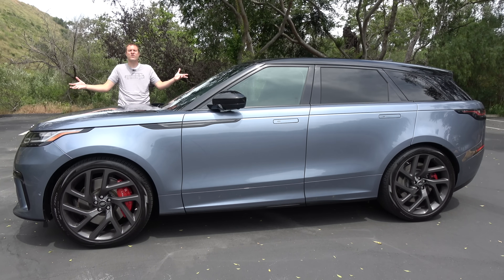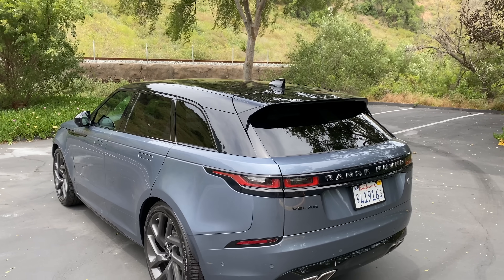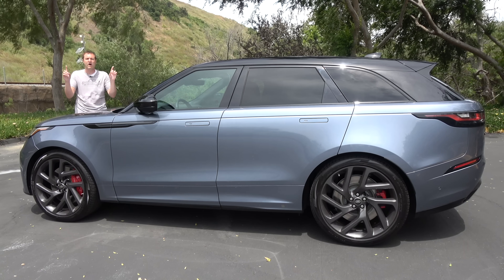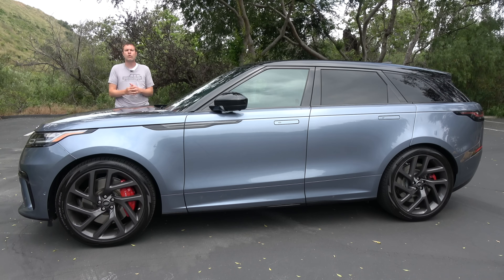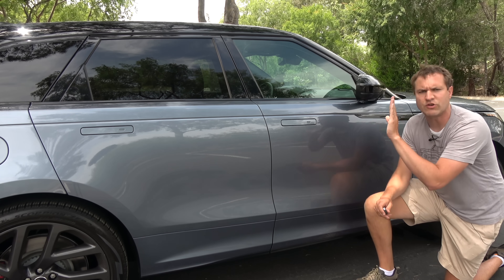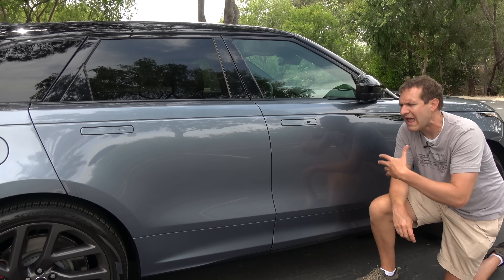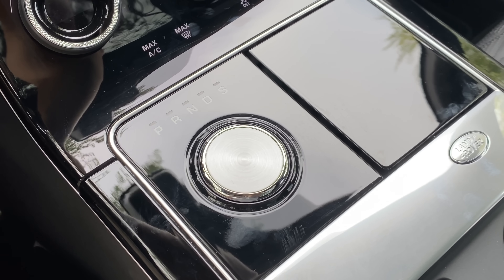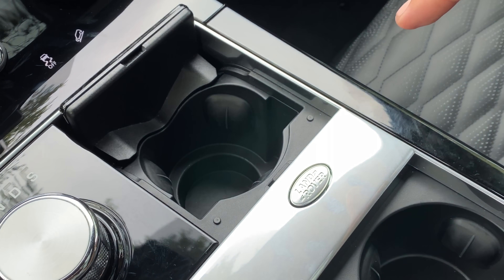The 2020 Range Rover Velar SVAutobiography Is a $100,000 Super SUV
The 2020 Range Rover Velar SVAutobiography is fast, fun, and beautiful. Today I'm reviewing the Velar SVAutobiography so you can see what it's like, and I'm going to show you all the quirks and features of the new high-performance Velar. I'm also driving the Velar, and I'll show you what it's like on the road.

WEBSITE & MERCH!